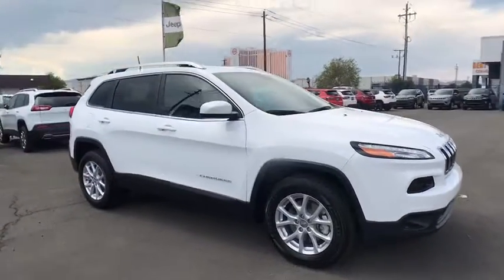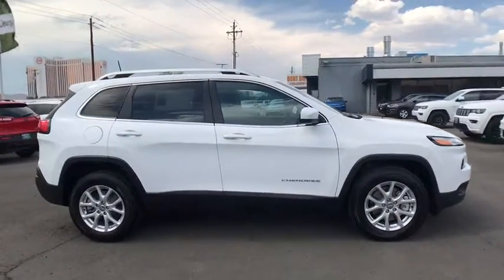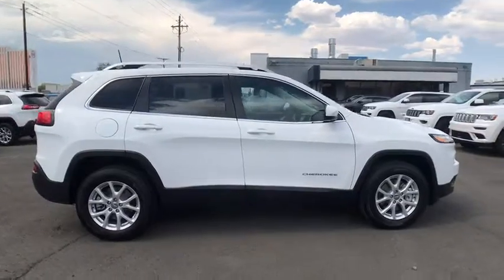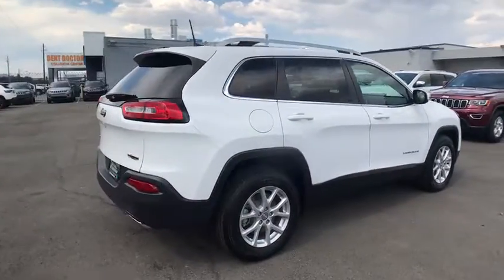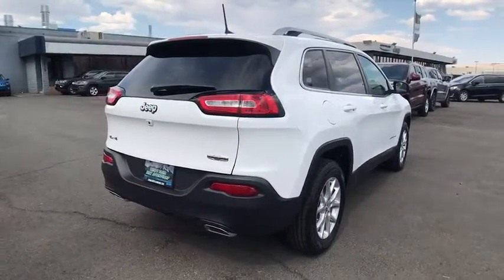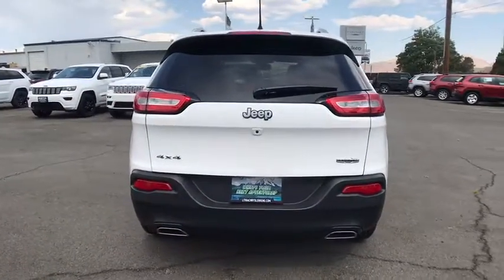2017 JEEP CHEROKEE Reno, Carson City, Northern Nevada, Sacramento, Elko, NV HD224090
2017 JEEP CHEROKEE

IPod/MP3 Input, Bluetooth, Back-Up Camera, SIRIUSXM SATELLITE RADIO, TRANSMISSION: 9-SPEED 948TE AUTOMATIC... ENGINE: 3.2L V6 24V VVT W/ESS. EPA 27 MPG Hwy/20 MPG City! Bright White Clear Coat exterior, Latitude trim CLICK NOW!br /br /KEY FEATURES INCLUDEbr /4x4, Back-Up Camera, iPod/MP3 Input, Bluetooth, Aluminum Wheels. Rear Spoiler, MP3 Player, Keyless Entry, Privacy Glass, Child Safety Locks. br /br /OPTION PACKAGESbr /ENGINE: 3.2L V6 24V VVT W/ESS Pentastar, Stop-Start Multiple VSM System, 700 Amp Maintenance Free Battery, Dual Bright Exhaust Tips, SIRIUSXM SATELLITE RADIO GPS Antenna Input, For More Info Call , No Satellite Coverage, HI/AK, 1-Year SIRIUSXM Radio Service, QUICK ORDER PACKAGE 26J Engine: 3.2L V6 24V VVT w/ESS, Transmission: 9-Speed 948TE Automatic, TRANSMISSION: 9-SPEED 948TE AUTOMATIC 1 speed PTU (STD). br /br /EXPERTS ARE SAYINGbr /Edmunds.com's review says The Cherokee also features one of the better backseats in the compact crossover class. Not only does it recline, but it also provides for fore-and-aft adjustment, and the high-mounted bench supports adults' thighs without pushing their heads into the rafters.. Great Gas Mileage: 27 MPG Hwy. br /br /WHY BUY FROM USbr /At Lithia Chrysler Jeep of Reno our first and foremost goal is to make your car-buying and ownership experience better than any other you've had near Carson City, Auburn CA, Sparks and beyond. And prepare to have your expectations exceeded. br /br /Price does not include $449 Dealer Doc fee, taxes, and license fees. Price contains all applicable dealer incentives and non-limited factory rebates. You may qualify for additional rebates; see dealer for details.br /